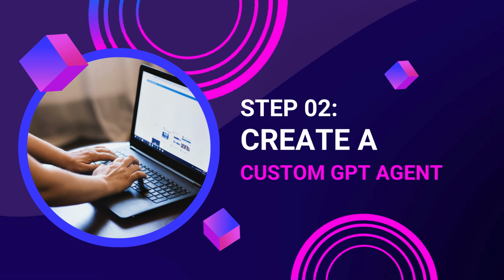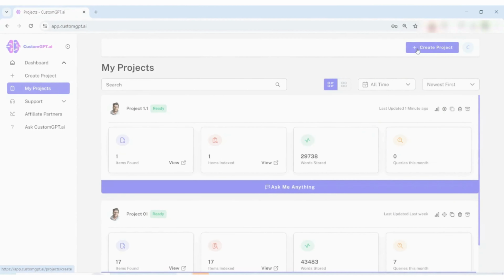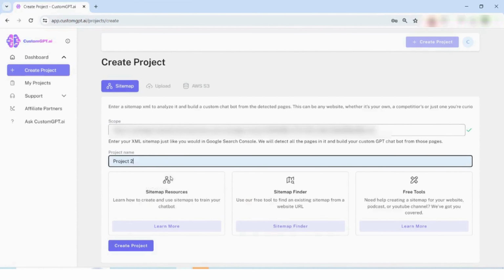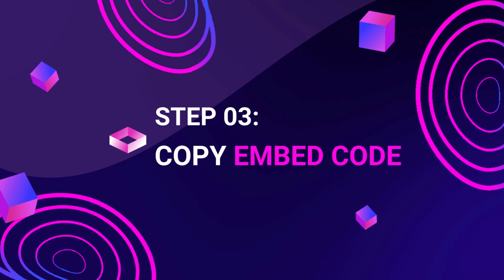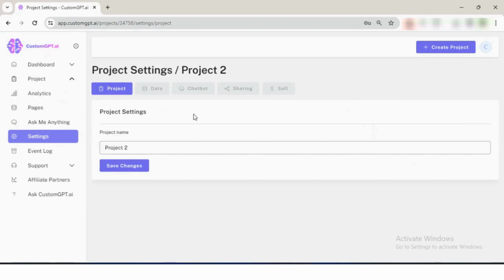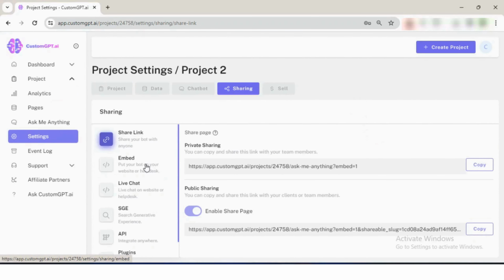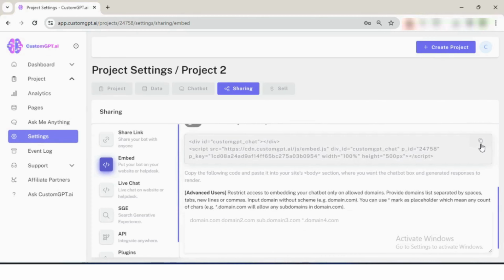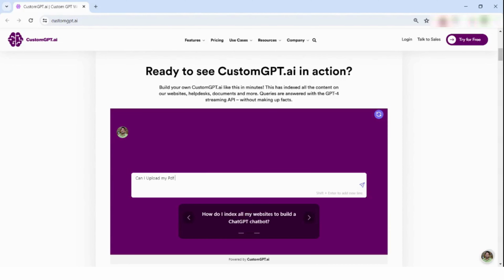Custom GPT For Your Zendesk Site: Ultimate AI Assistant Guide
🤖 Upgrade Your Zendesk Support with AI:
Dive into this comprehensive tutorial on how to integrate Custom GPT into your Zendesk site. This guide will empower your customer support platform with advanced AI, providing automated, intelligent assistance that will enhance your customer interactions.

🆕 What's Inside this Tutorial:
Learn the essential steps to seamlessly incorporate a Custom GPT model using the CustomGPT.ai platform into your Zendesk environment, boosting customer satisfaction and engagement.

🔍 Tutorial Highlights:

1. Getting Started: Create your Custom GPT project by signing up at CustomGPT.ai.

2. Integration Steps:
Link your Zendesk content or specific support documentation.
Adjust project settings to align with your customer support goals.
Embed the Custom GPT widget into your Zendesk environment.

3. Customization Insights: Fine-tune the AI to fit seamlessly into your support themes and handle customer queries.

🎯 Perfect for:
Customer support managers, Zendesk administrators, and support professionals aiming to enhance their customer service efficiency with cutting-edge AI technology.

📖 Transform Your Zendesk Experience:
Follow this guide to effectively integrate a Custom GPT model into your Zendesk site, empowering your customer support team with the ability to deliver smarter, faster solutions.

🚀 Improve Customer Support Today:
Start integrating Custom GPT into your Zendesk site today, and see how AI can transform your customer service experience into something truly exceptional!